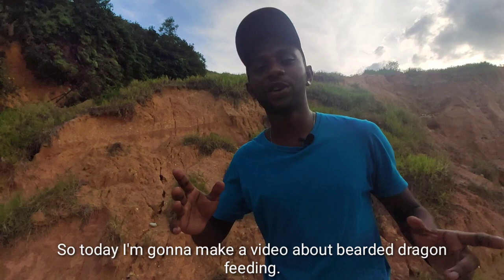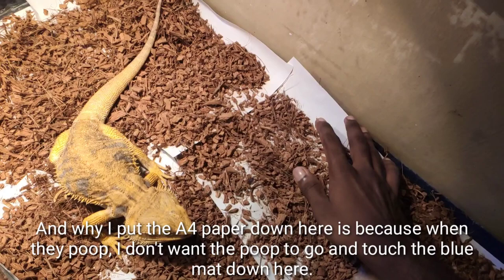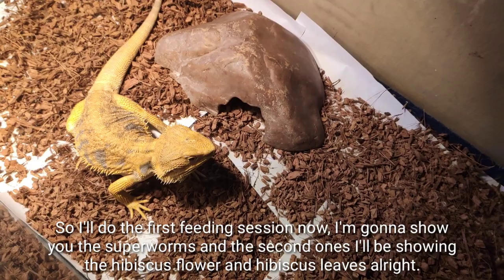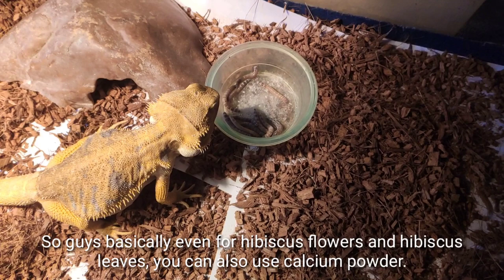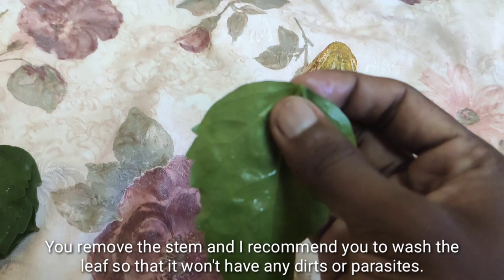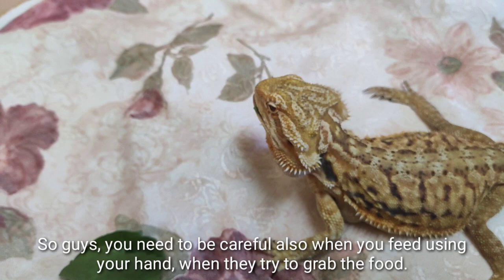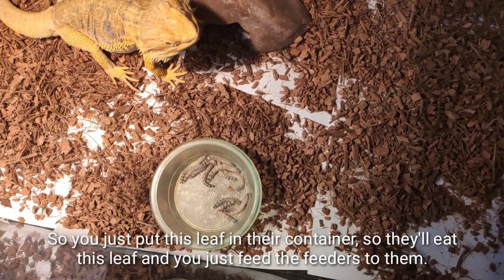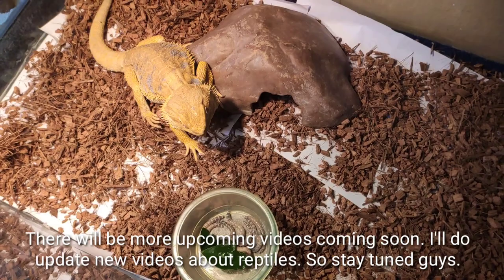Bearded Dragon Feeding Tips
Hi guys! We're back again on another video about bearded dragon. In this video you'll see how to feed a bearded dragon a proper diet and with the most important nutrients.